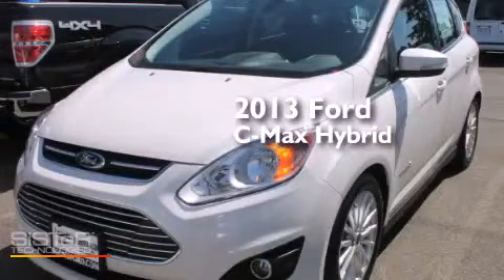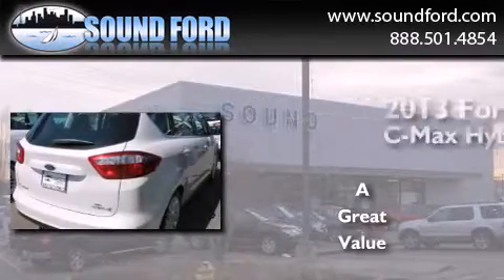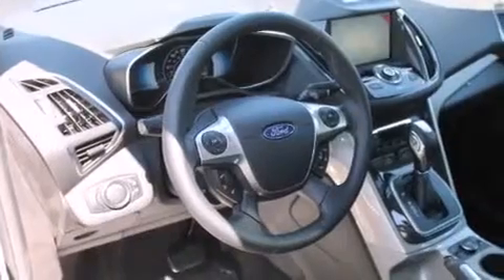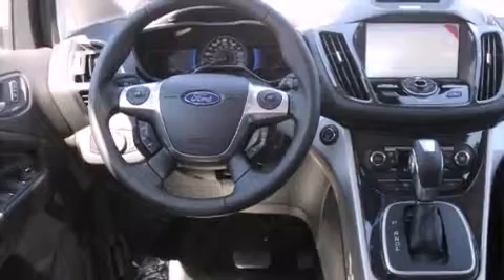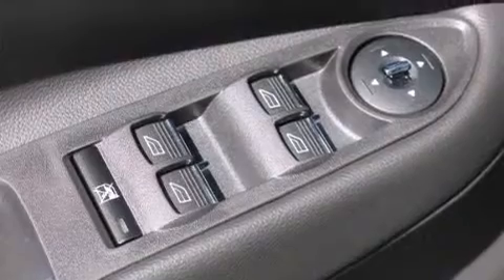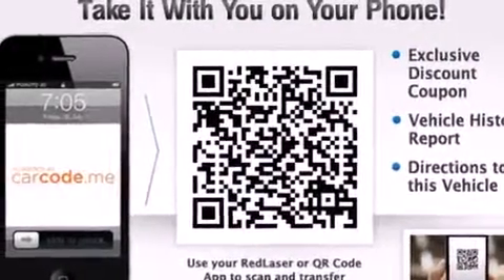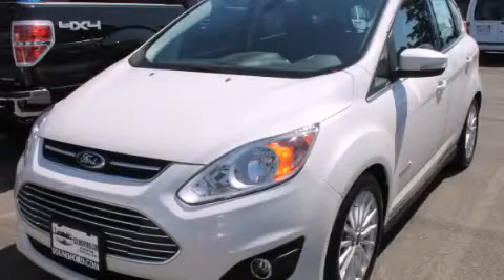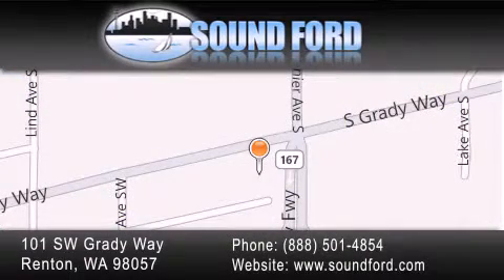2013 Ford C-Max Hybrid Renton WA 98055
We have been honored to serve the Renton WA area , we promise that your experience at our dealership will exceed your expectations ! Year : 2013 Make : Ford Model : C-Max Hybrid Engine : 2.0L 4Cyl Trans . : Automatic CVT Exterior : White Platinum Metallic Miles : 25 Interior : Charcoal Black Leather Stock : 130594 Sound Ford 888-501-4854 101 SW Grady Way SW Renton , WA 98057